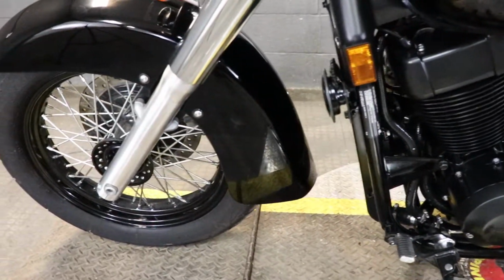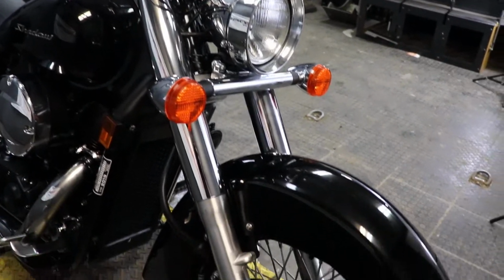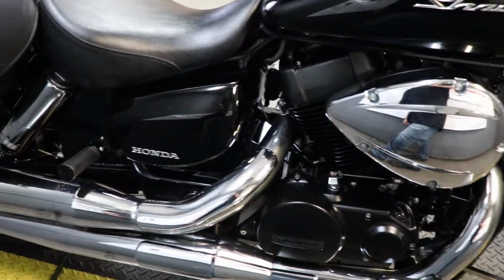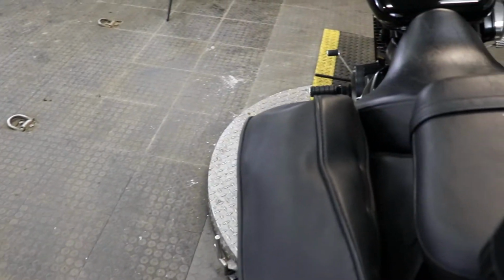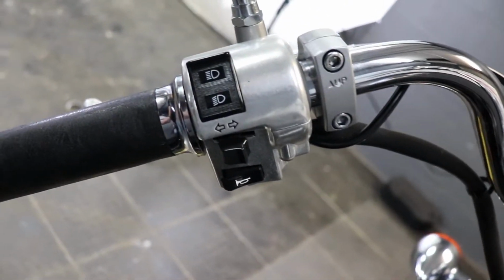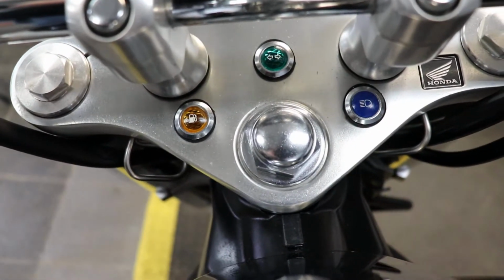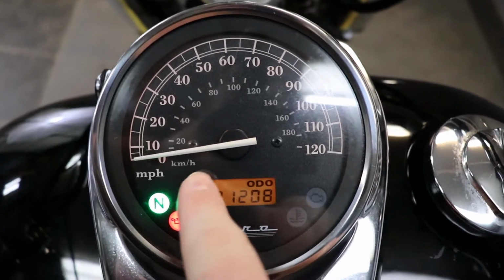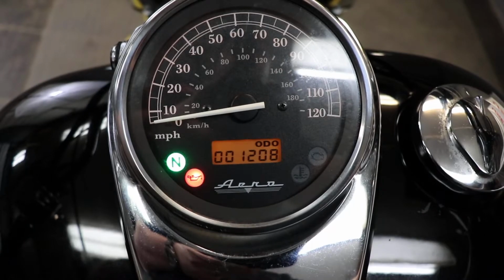2019 Honda Shadow Aero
2019 Honda Shadow Aero.  Stock # 500102